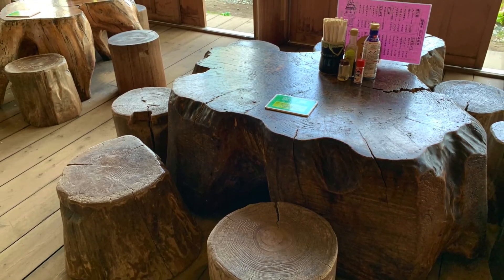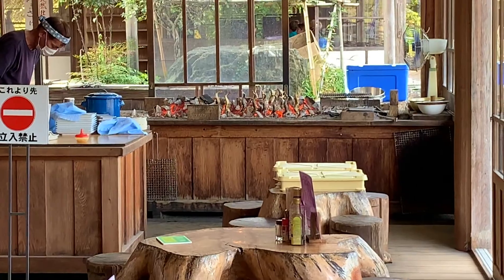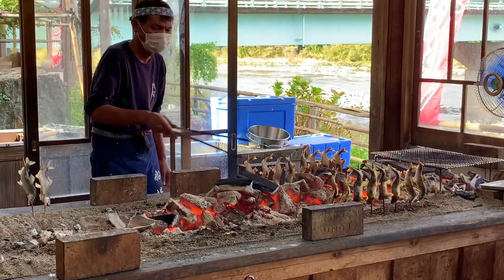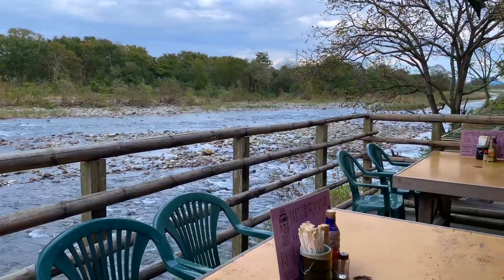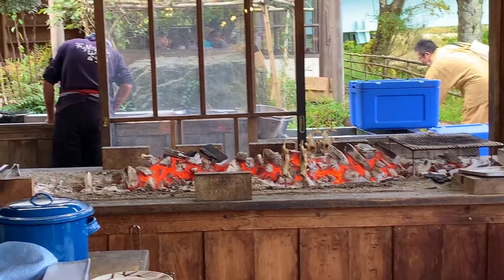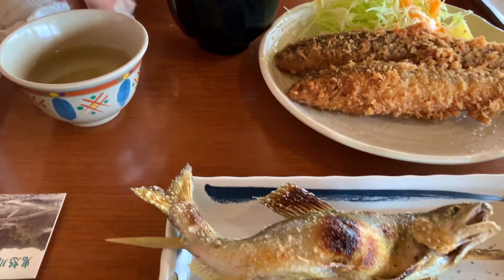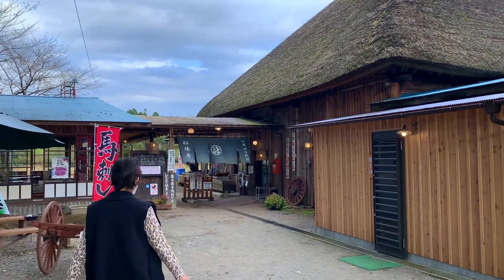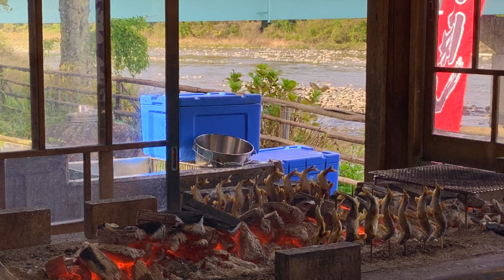Fresh Japanese Grilled Fish with a stunning river view - Funabatei restaurant in Nikko 船場亭 鬼怒川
or Bitcoin

bc1qt4ylxk0498ssaxpjr0xvpx04pxlmlhyt52pmmu